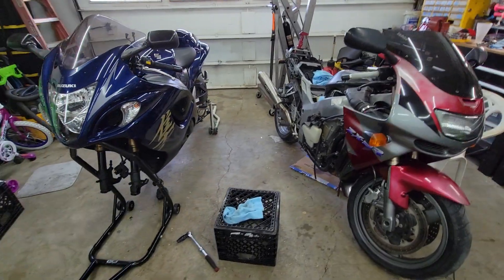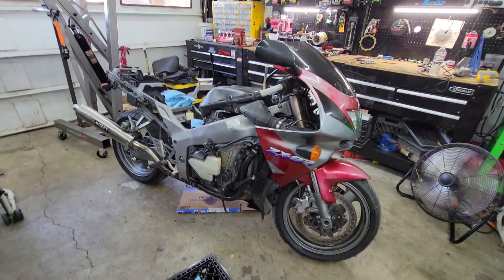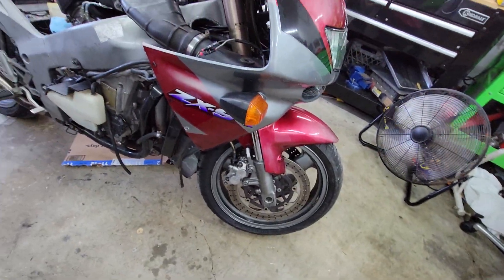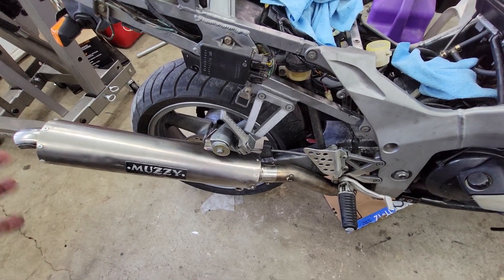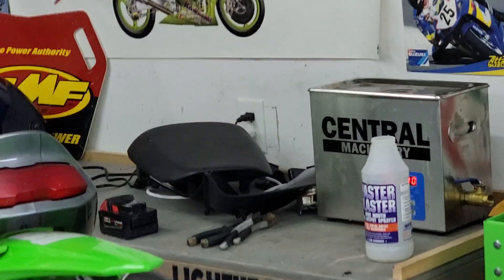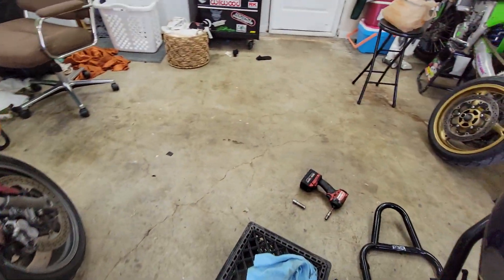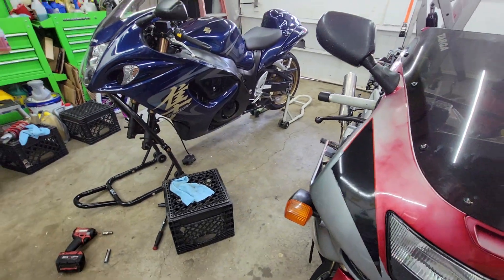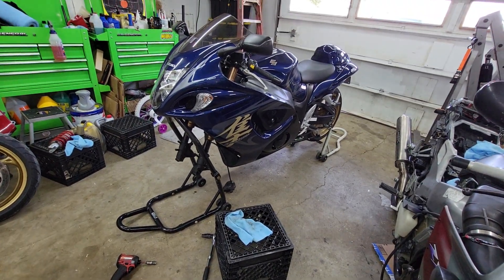little walk and talk about bikes!